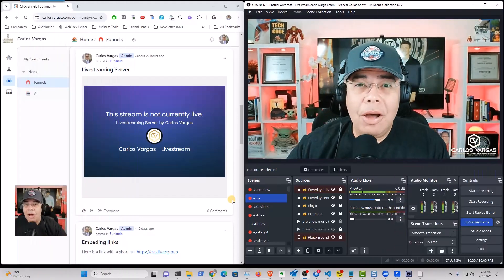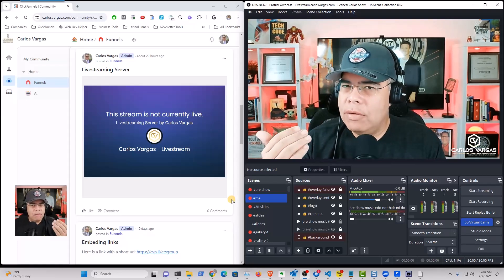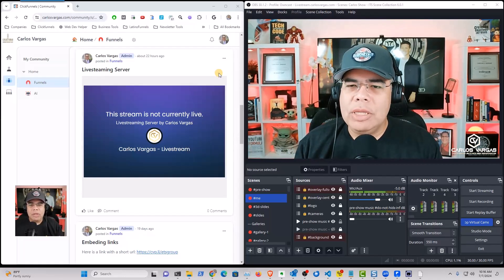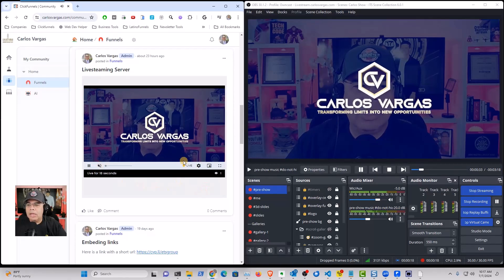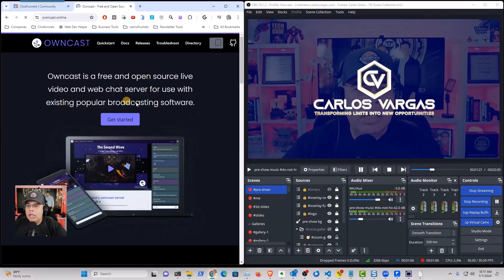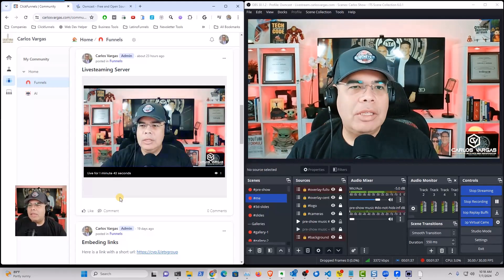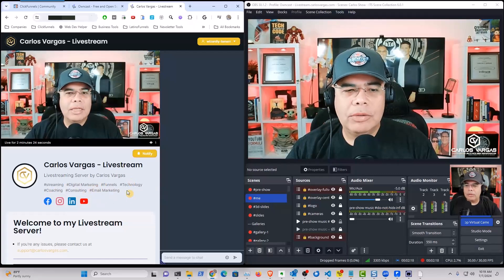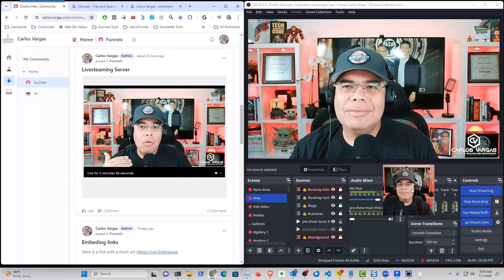How To Livestream to Your Clickfunnels 2.0 Community with Owncast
Learn how to livestream to your Clickfunnels 2.0 community with Owncast in this helpful tutorial. Increase engagement and connect with your audience like never before!